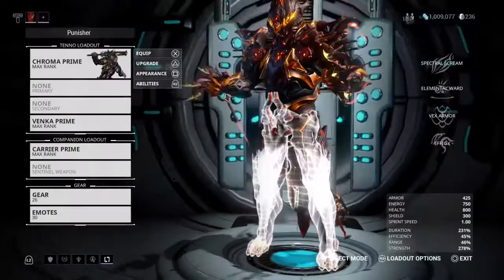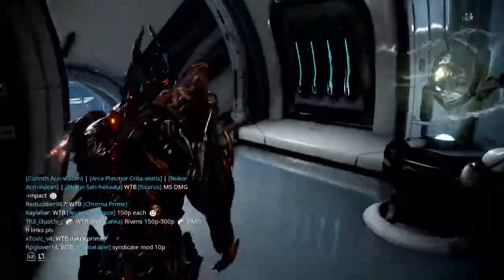Chroma Rework, Making chroma fun!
Warframe reworks from a dedicated fan, really trying to find ways to make frames fresh an powerful.